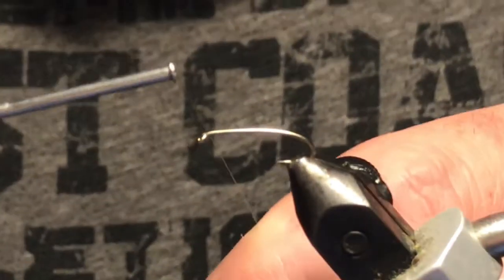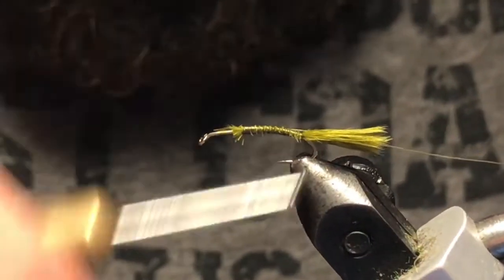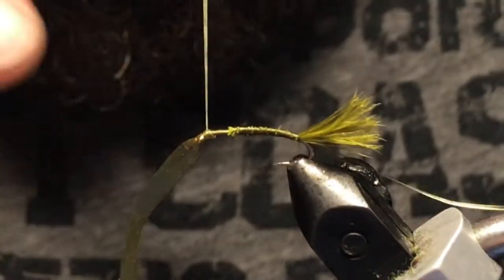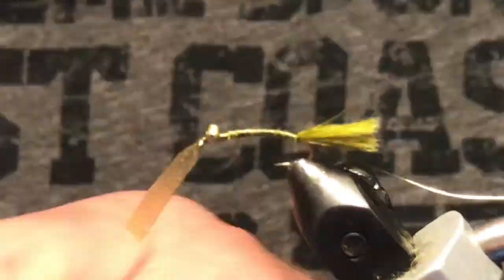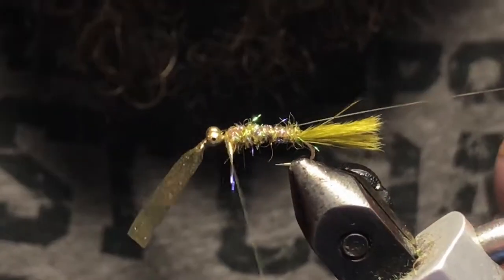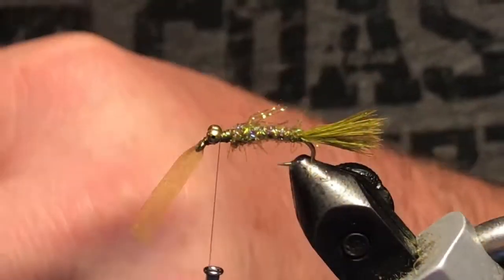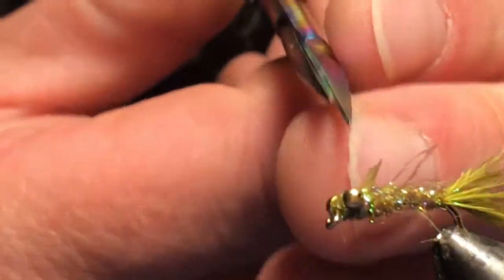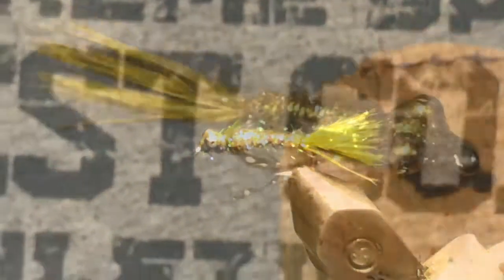Icy Damsel | Damselfly Nymph Fly Pattern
| #9 of 10 in our Proven BC Interior Still Water Fly Patterns series. A good damselfly nymph imitation is a must to have in the BC Interior fly box, and the the Icy Damsel is as good as it gets!